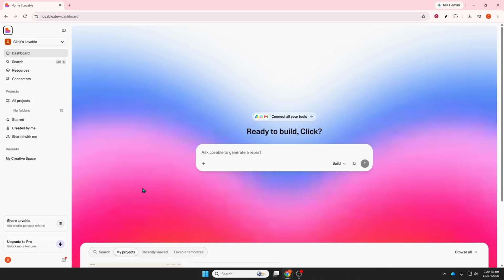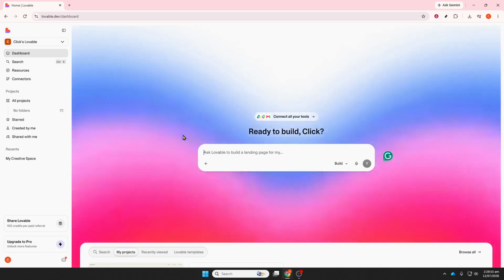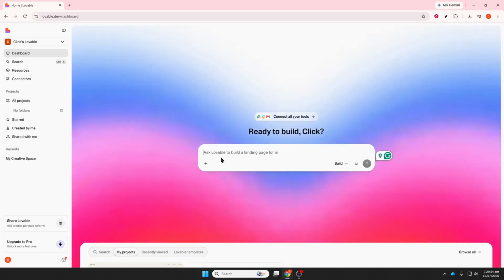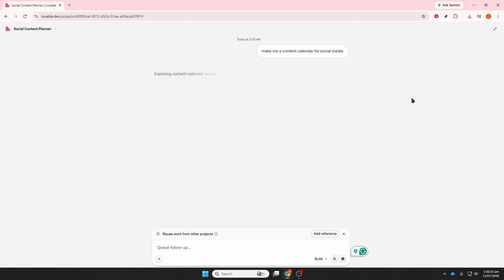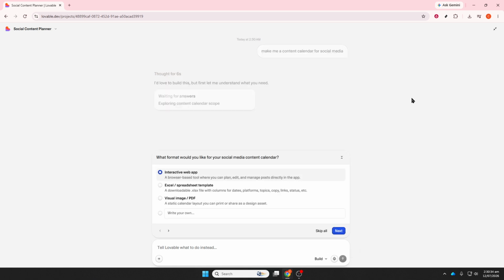How to Start a New Lovable Project All Methods Explained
🚀 Ready to build your first app with Lovable? In this complete beginner-friendly tutorial, you'll learn how to start a new Lovable project using all available methods. Whether you're creating an AI-powered app, SaaS platform, landing page, or web application, this guide covers every way to kickstart your project in Lovable.

From using AI prompts to importing existing ideas and templates, you'll discover the fastest and most effective ways to begin building with Lovable.

📌 In this video, you'll learn:
✅ How to create a new project in Lovable
✅ All available methods for starting a project
✅ Creating projects with AI prompts
✅ Using templates and existing projects
✅ Tips for choosing the right starting method
✅ Best practices for organizing your projects

This tutorial is perfect for beginners, developers, freelancers, entrepreneurs, agencies, indie hackers, and no-code builders who want to build faster with Lovable AI.